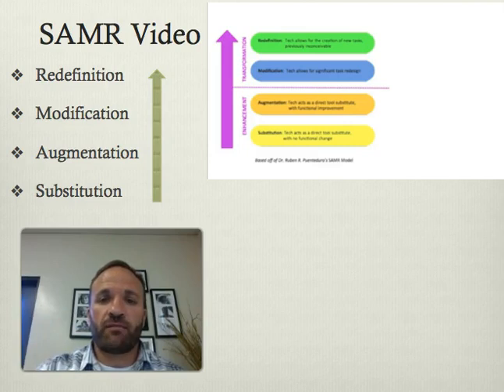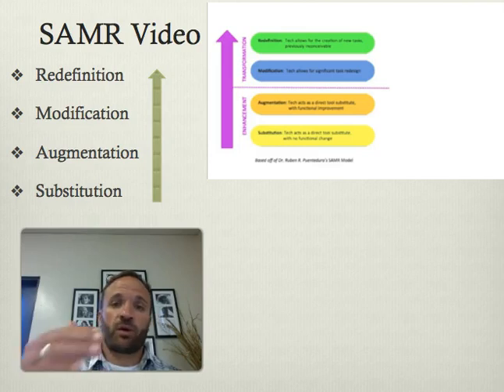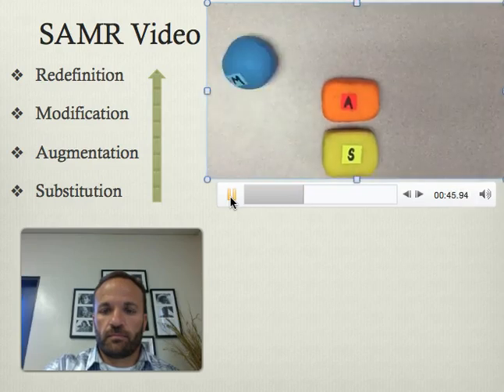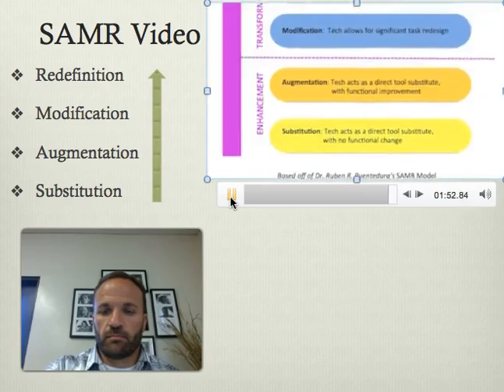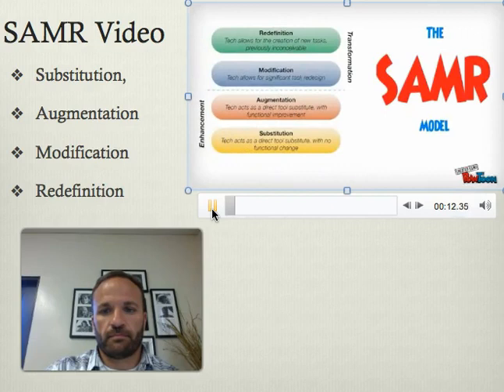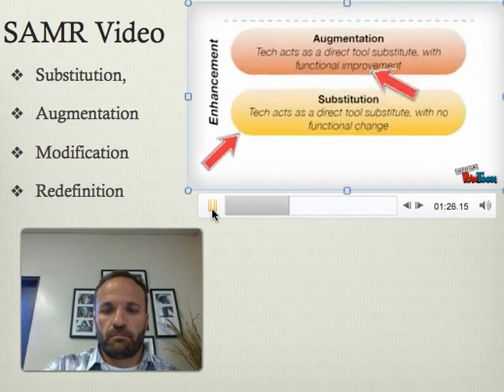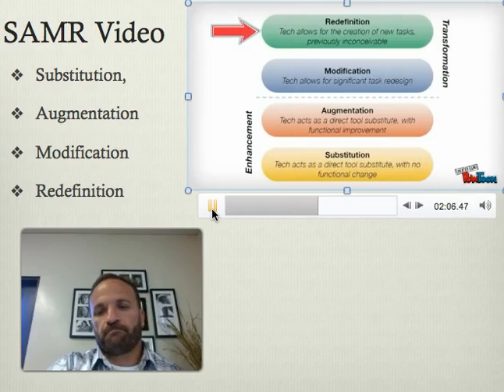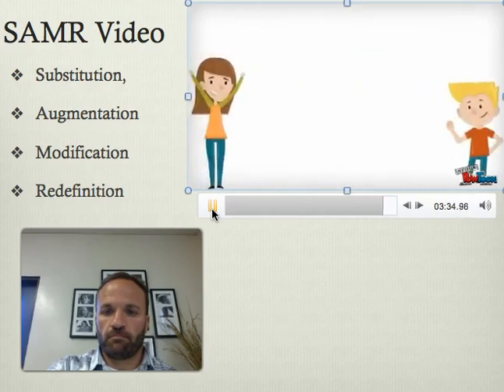Naranca School Visit Video 15 16